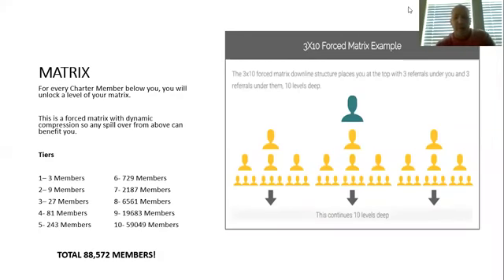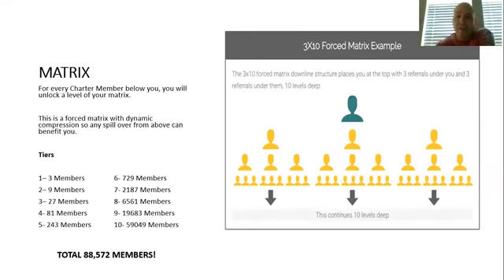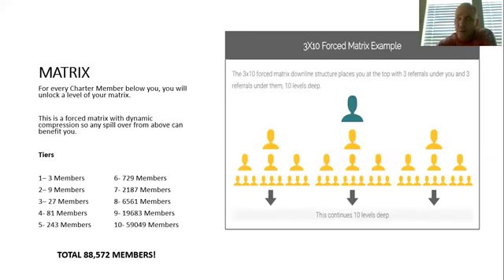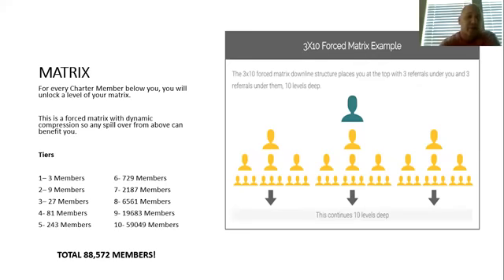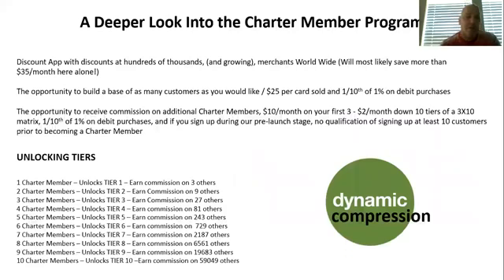R Network Matrix Explained May 10 2019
David Agrinsonis
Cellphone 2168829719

Use link below to sign up.